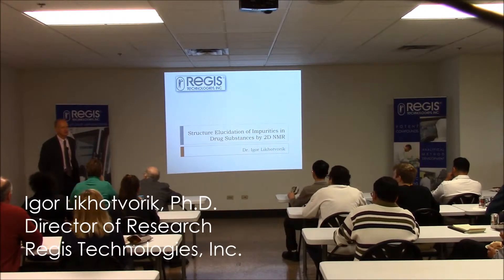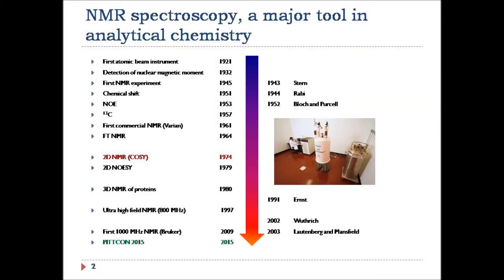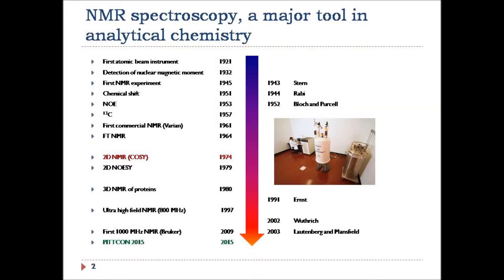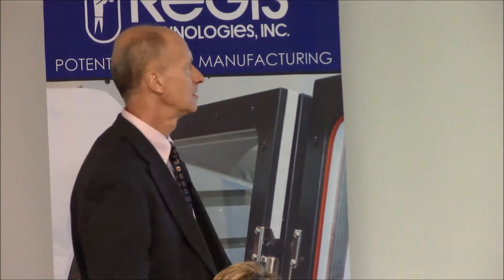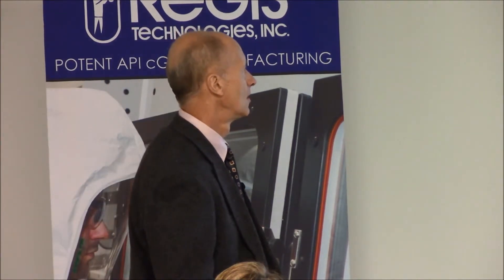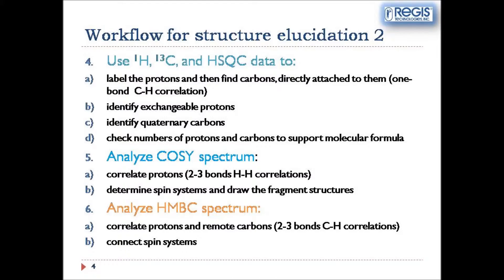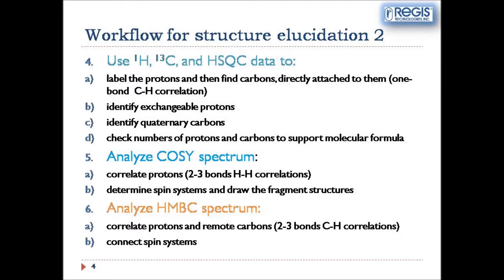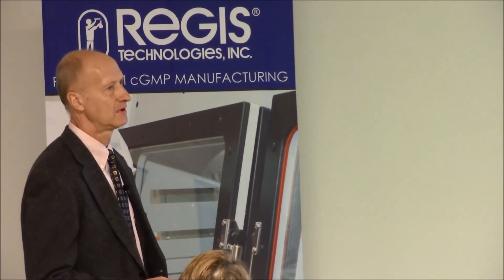Structure Elucidation of Impurities by 2D NMR Part I: Introduction & Suggested Workflow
Dr. Igor Likhotvorik, Director of Research at Regis Technologies, delivers his talk from Pittcon 2015 on "Structure Elucidation of Impurities in Drug Substances by 2D NMR." Part 1 of 5.